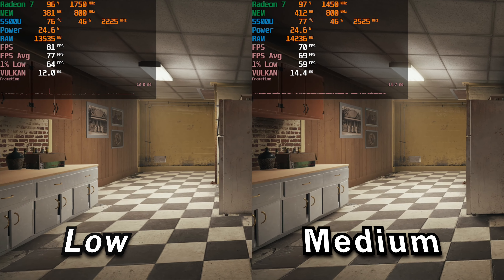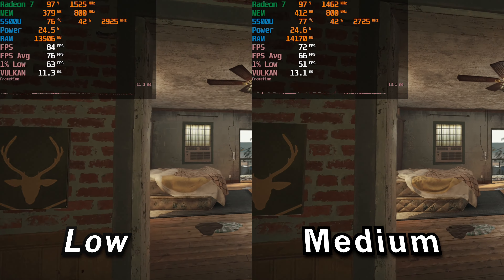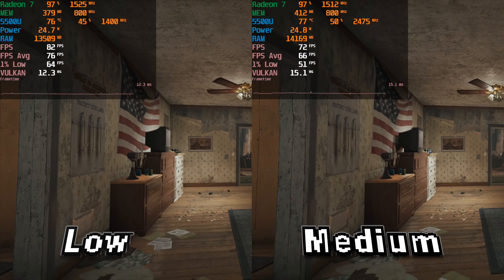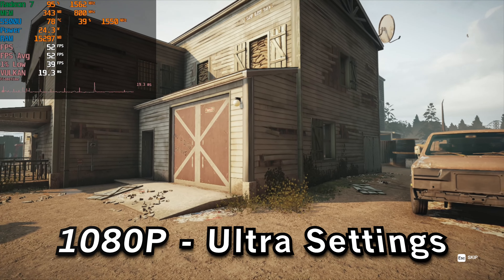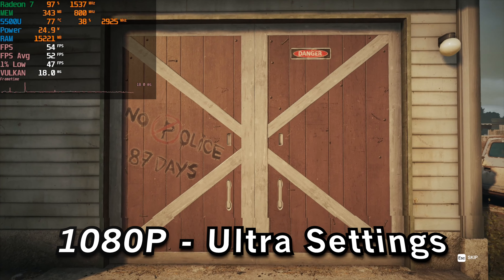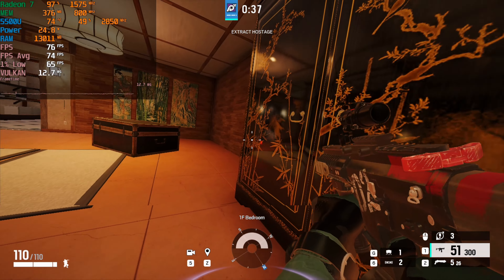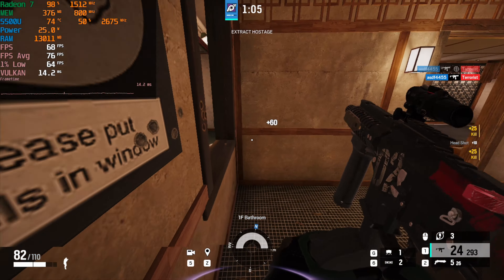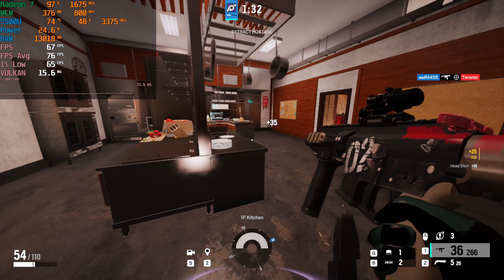Tom Clancy's Rainbow Six Siege | AMD Ryzen 5 5500U Radeon 7 Graphics 16GB DUAL CHANNEL RAM 1080P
ETH - 0x8C6AC24C89124bBFB946cdffE309fA14A2f4Ceb5

Testing out Tom Clancy's Rainbow Six Siege running on the AMD RYZEN 5 5500U Mobile APU running at 25w TDP. This is tested in an HP budget laptop with16GB of DUAL CHANNEL 3200Mhz DDR4 RAM.